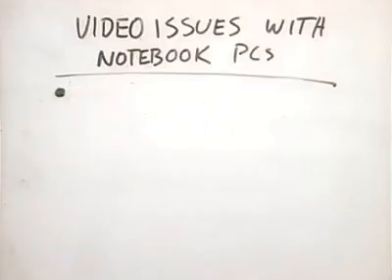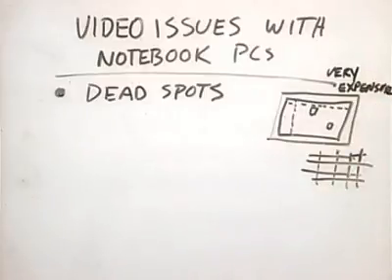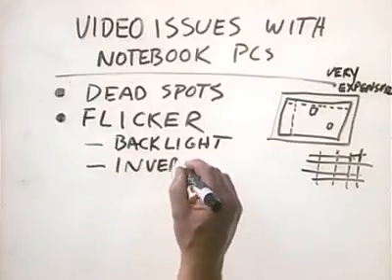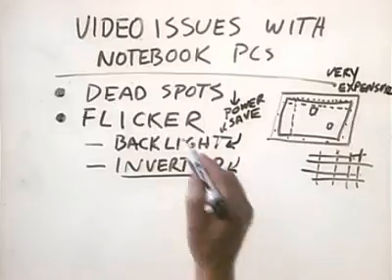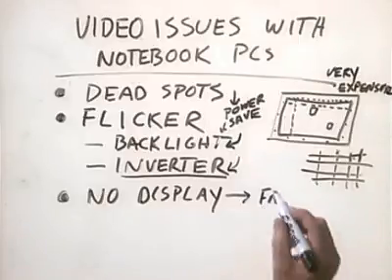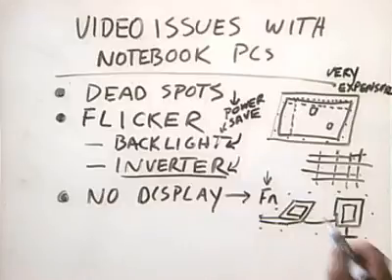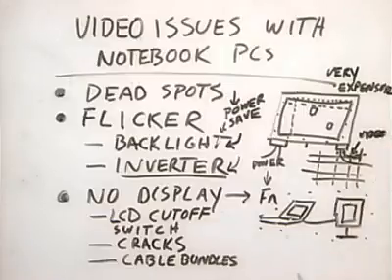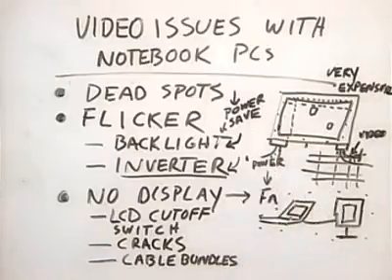8.3.2 Troubleshooting Video.wmv